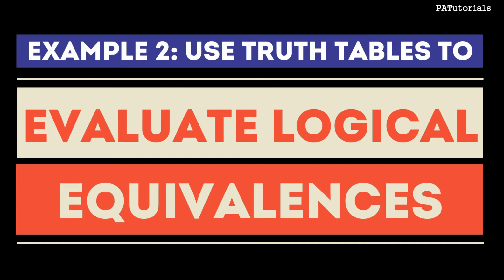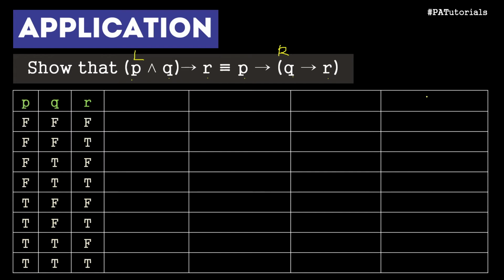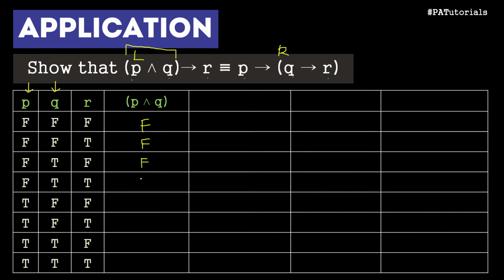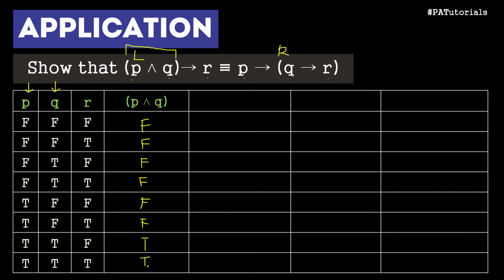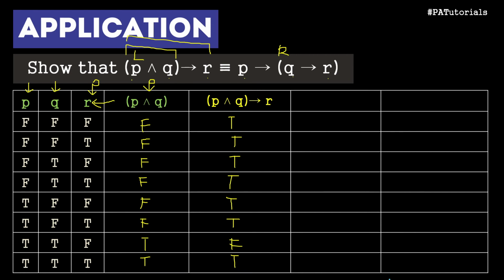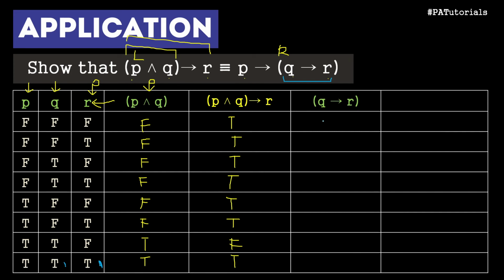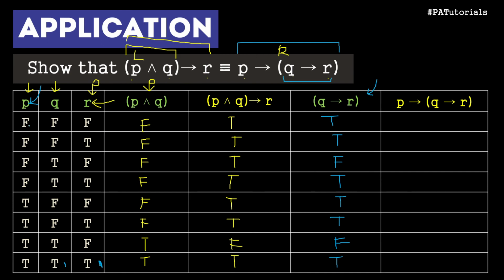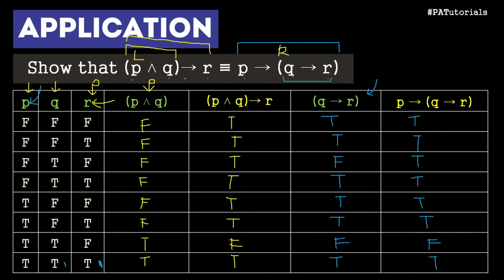How To Evaluate Logical Equivalences using Truth Tables EX.2 | PATutorials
For today's video, I'll be discussing How To Evaluate Logical Equivalences using Truth Tables EX.2 in Taglish.

Verse of the Day: Psalm 37: 4
"Take delight in the LORD, and he will give you the desires of your heart."

Tune in for my next DIYs, Tutorial Videos and Study Techniques!